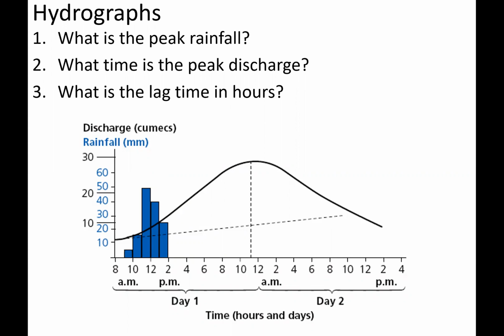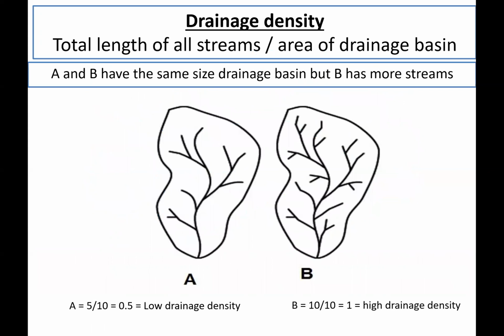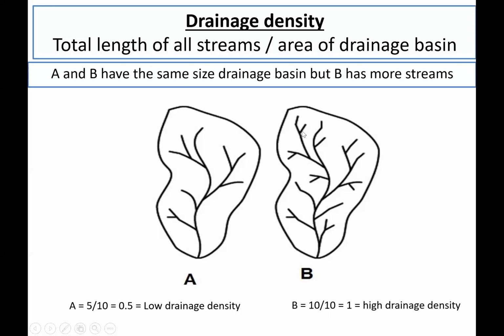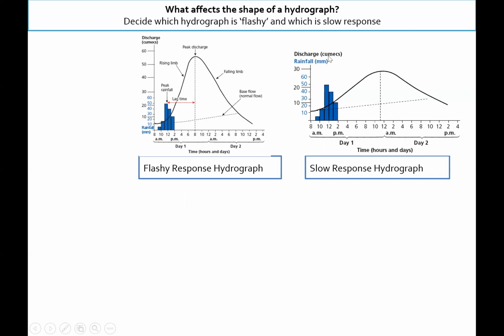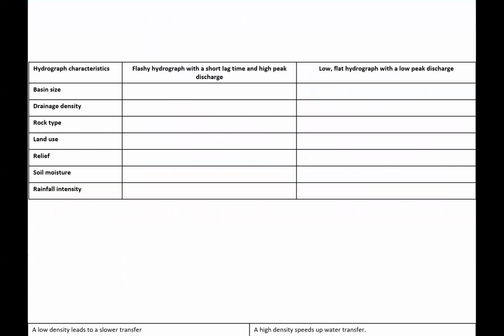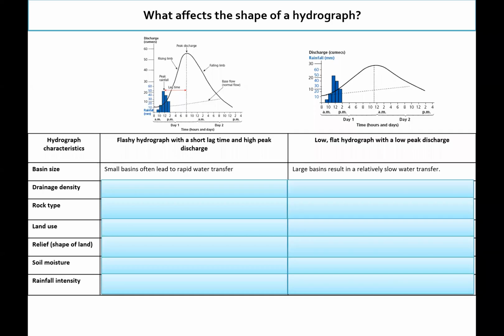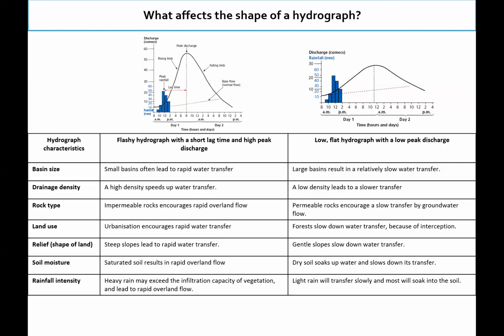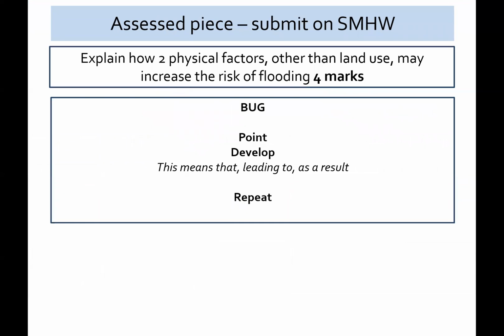Year 10 Hydrographs 2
GCSE Geography - Factors that change hydrograph shape